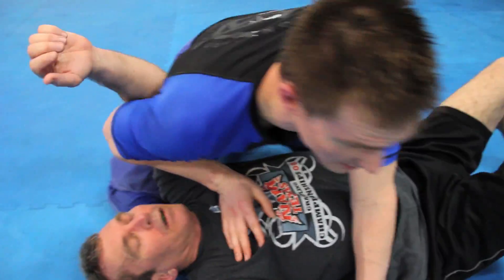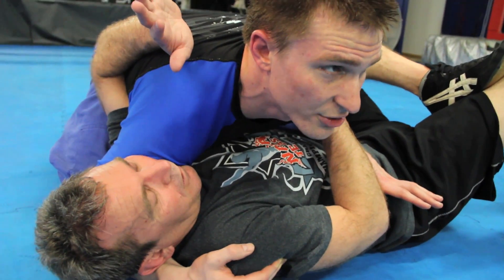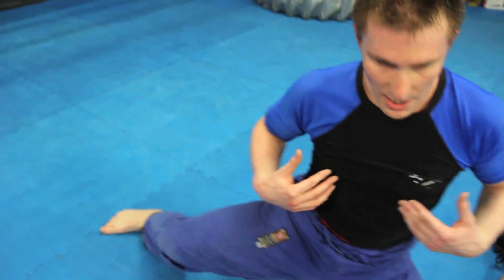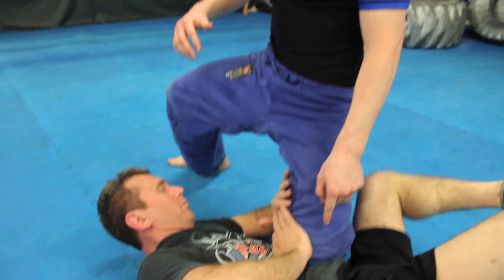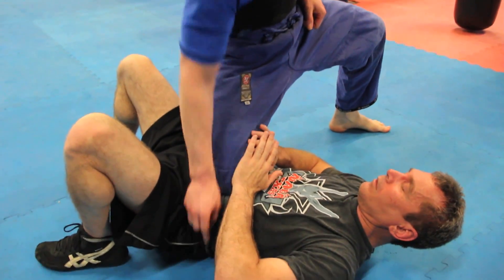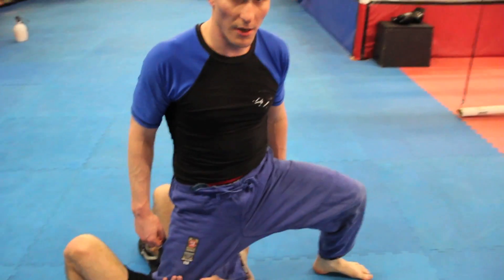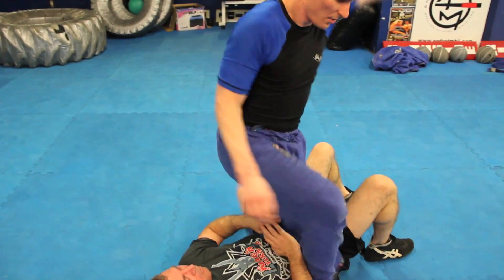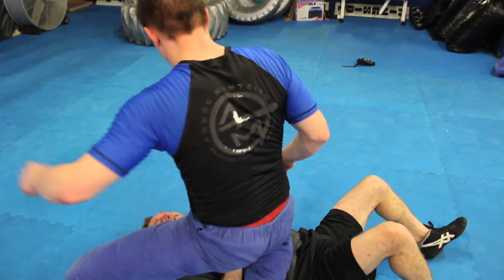JMTK Brazilian Jiujitsu Knee to Stomach Drill wtih Bryan Buck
Brazilian Jiujitsu Trainer, Bryan Buck, of JMTK Mixed Martial Arts training facility demonstrates a simple knee to stomach drill to help you keep your position.